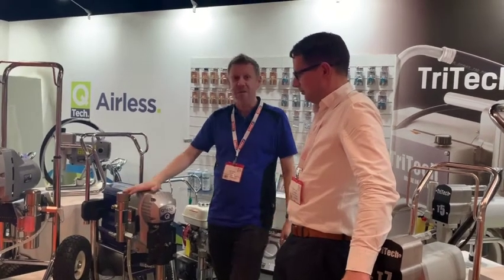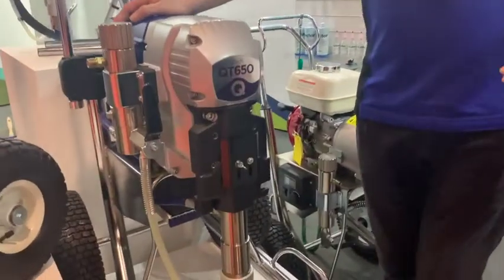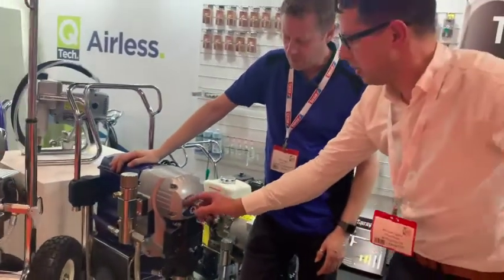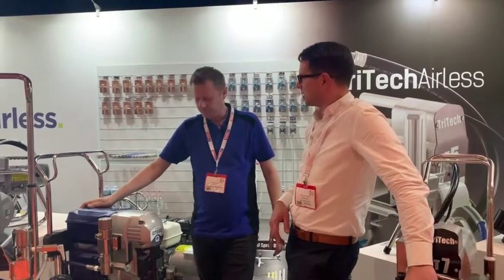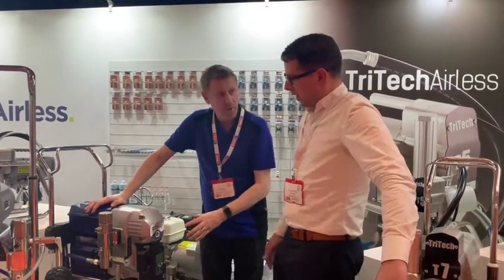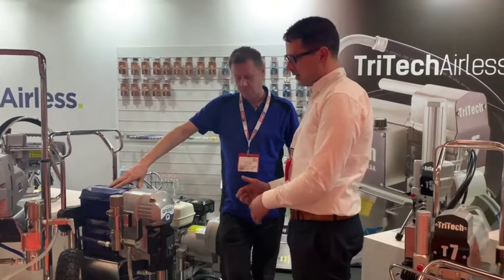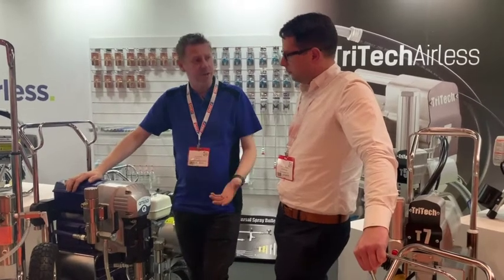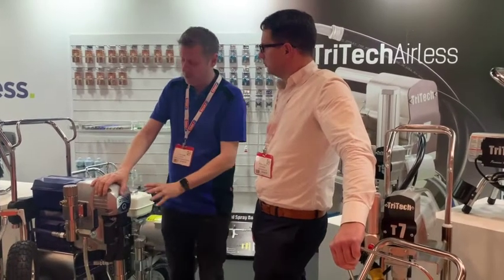Aristospray QT650 - P&D Show 2019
Here we're at the P&D Show 2019 with Aristospray. We are talking all about the Q-Tech QT650.

So, here’s what you need to know - We post about all the hottest tips and tricks to increase your business’ productivity and show how to spray using various systems. Not only are we Decorators but we also offer training courses including our City & Guilds Assured Intensive Airless Spraying Course which help with technique, systems, products and so much more. We use this channel to explore spraying tips & tricks, Machine maintenance and loads of other stuff to help you become a top sprayer!